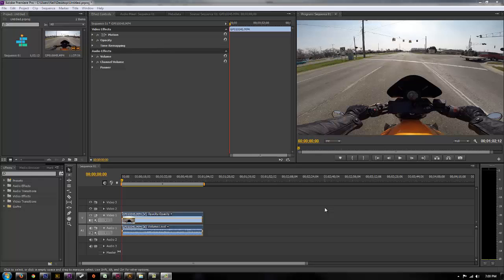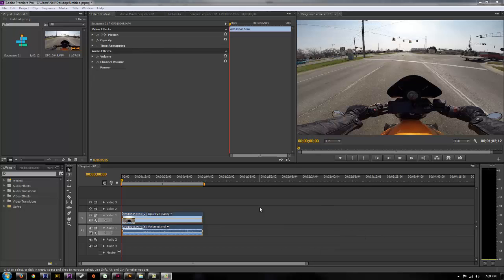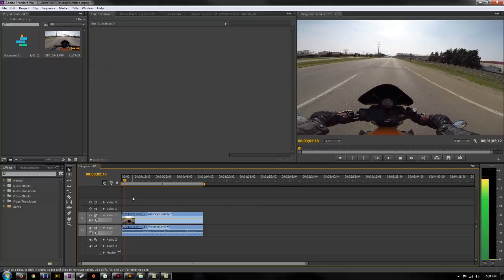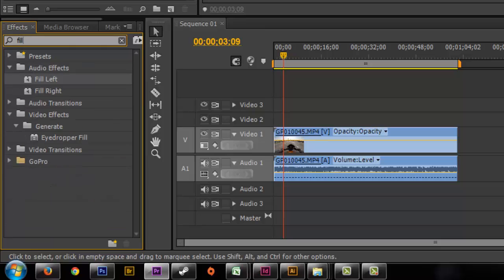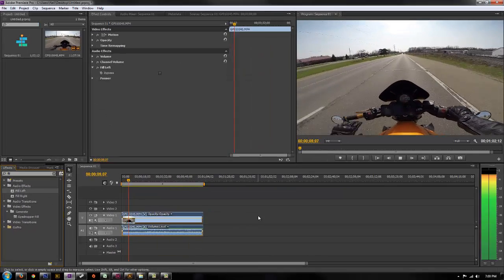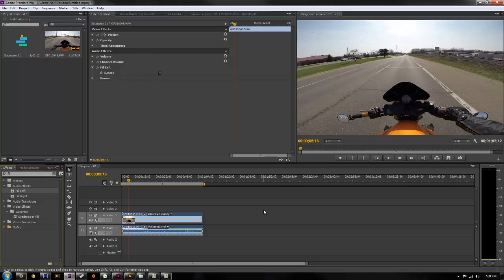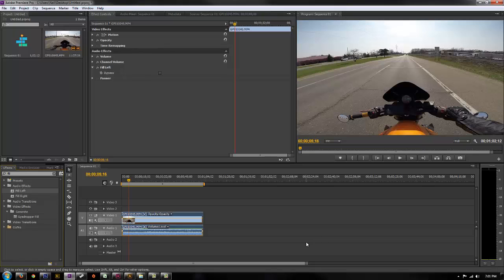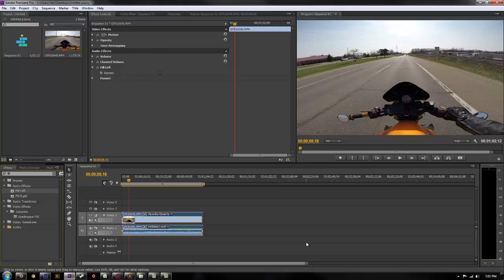How To Make Mono Audio Stereo In Adobe Premiere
Hot To Make Mono Audio Stereo In Adobe Premiere or use just one audio channel as stereo if one audio channel is bad.

Hope this helps you out! Please like & Sub for more tutorials!